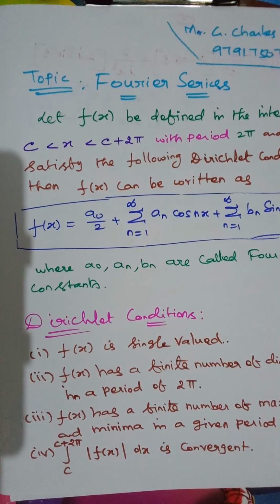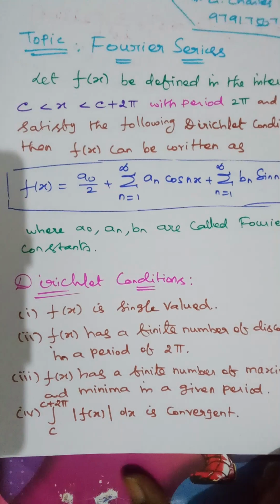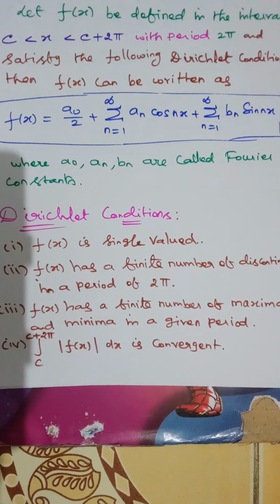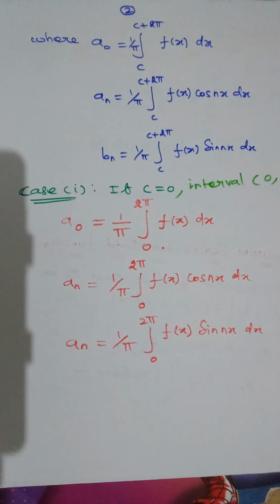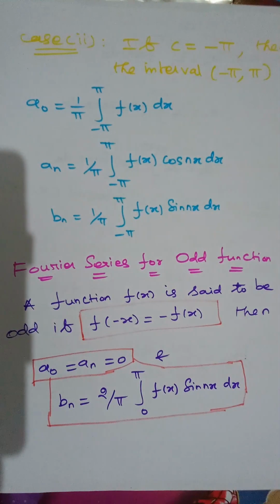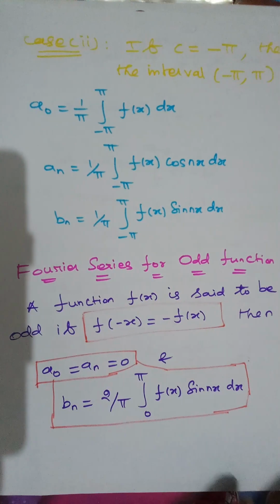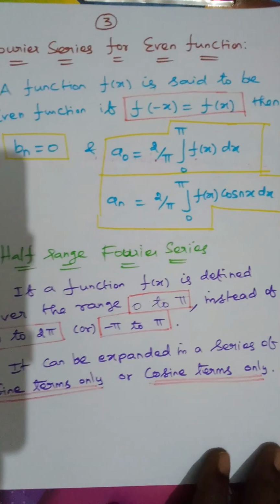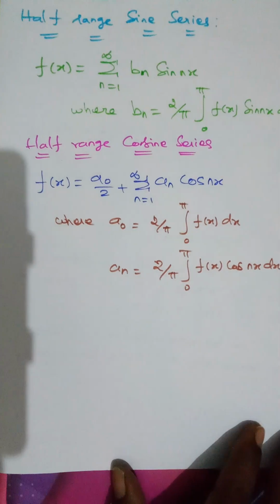Introduction on Fourier series